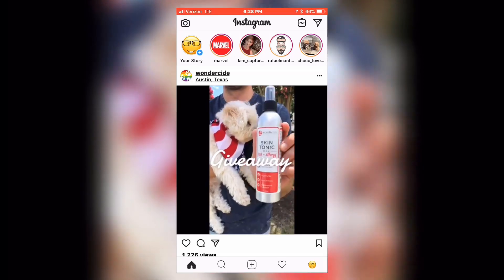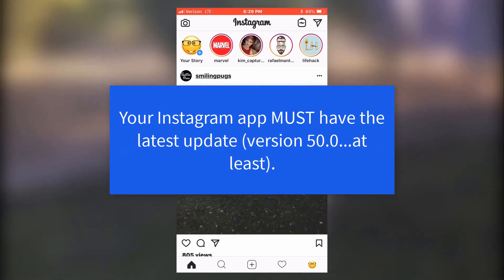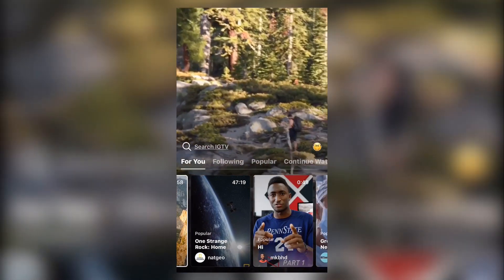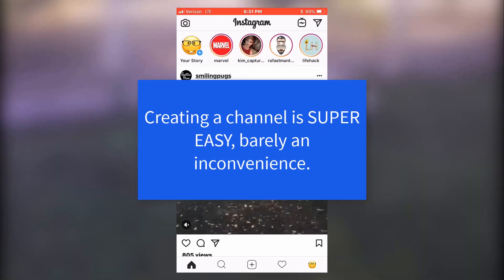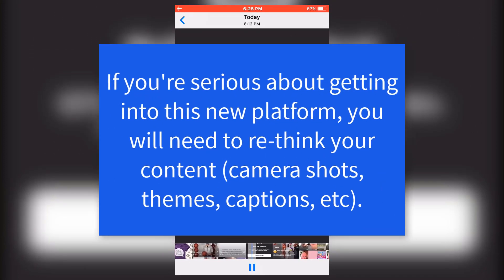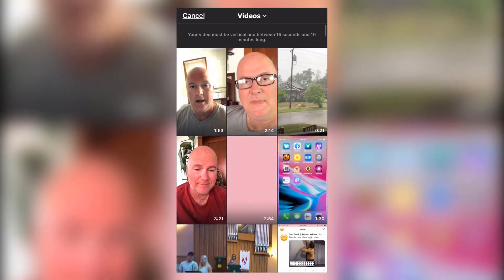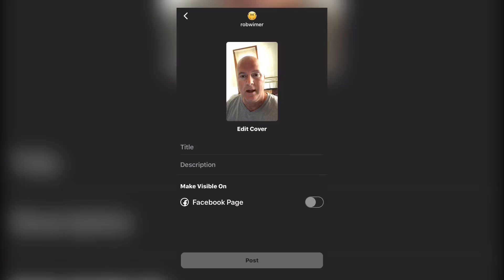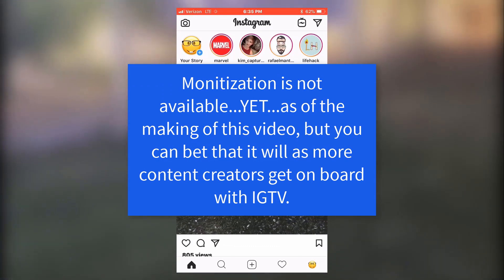How Do I Use IGTV?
This IGTV (Instagram TV) walkthrough will show you how to set up your own channel and what you'll see, it's super easy, barely an inconvenience.  This vid gives you a walkthrough:

1.  What is IGTV (Instagram TV)
2.  How to navigate IGTV
3.  How to set up your IGTV channel).

Instagram tutorials for beginners show you how to get the best pictures and videos for Instagram, as well as helping you get your content seen by others and gain followers.